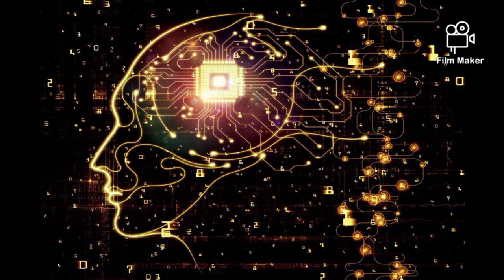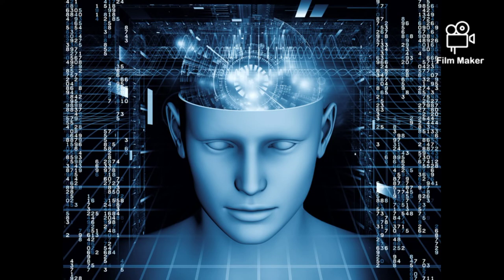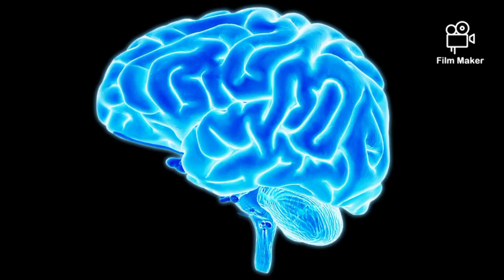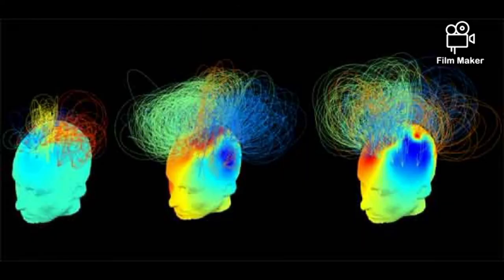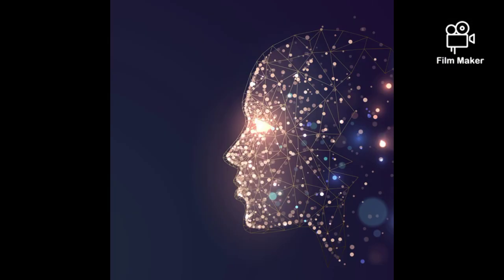Finally scientists Discover what conciousness really is and what it's made of and how it was created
Our conscience comes from brain which is our CPU. Our brain has many different areas that are responsible for their respective functions. When you feel love you call it the outcome of your heart. The reality is emotions, like fear and love, are carried out by the limbic system, which is located in the temporal lobe.
The hard problem of consciousness is the problem of explaining why any physical state is conscious rather than nonconscious. It is the problem of explaining why there is “something it is like” for a subject in conscious experience, why conscious mental states “light up” and directly appear to the subject.
The cerebrum is the largest brain structure and part of the forebrain (or prosencephalon). Its prominent outer portion, the cerebral cortex, not only processes sensory and motor information but enables consciousness, our ability to consider ourselves and the outside world.